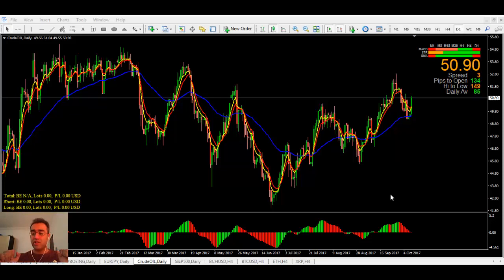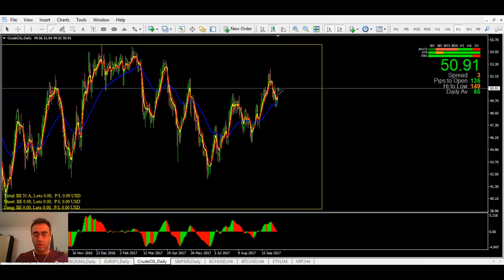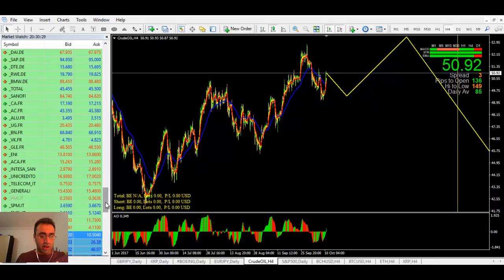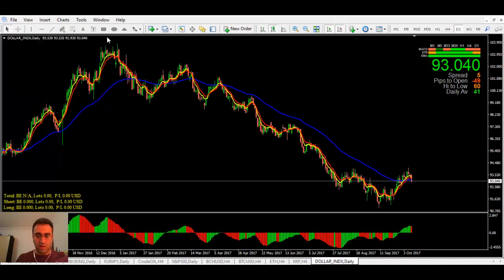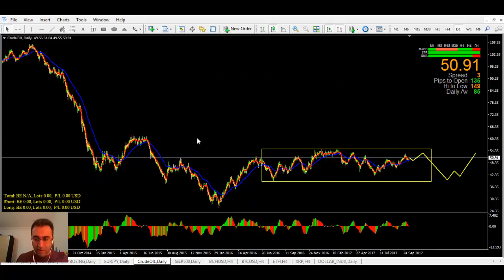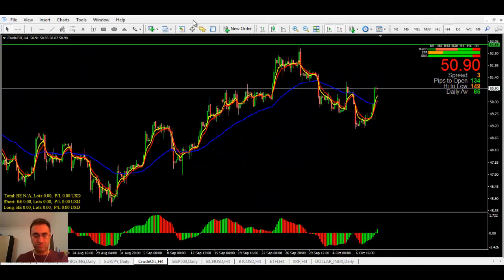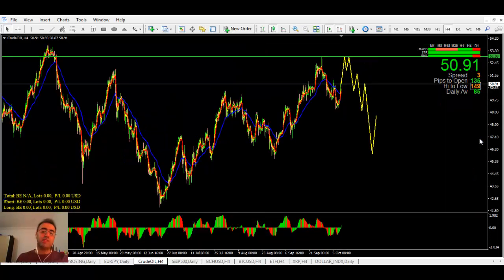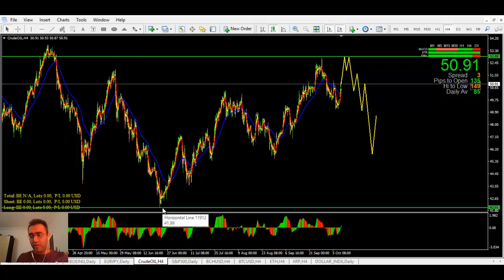Crude Oil - Technical Analysis - 10/10/2017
1. For Online Forex Training:
2. Open a BTC Wallet:
4. Daily Income from Bitcoin Mining:
5. Web Designing, Mobile Application Development & IT Solutions:
6. Open Leverage Based Oil and Crypto Currency Trading Account
7. Daily income – Revenue Share:
8. Daily Income – Automated Bitcoin Trading:
9. Daily Income – High Risk:
10. Daily Income – VIP Investors